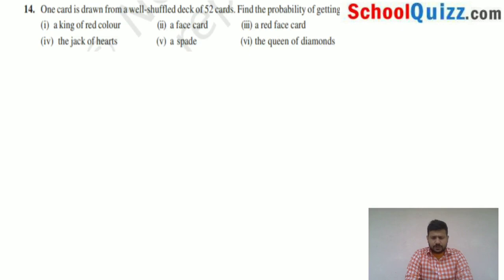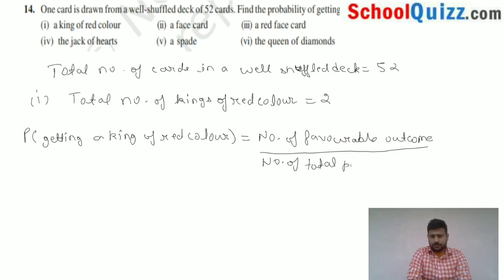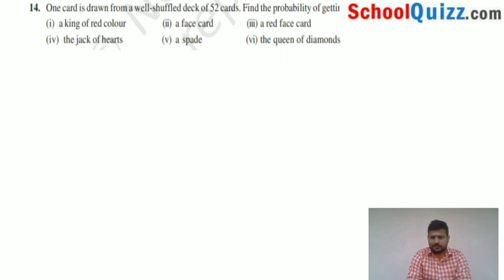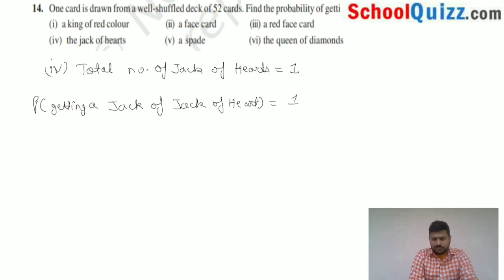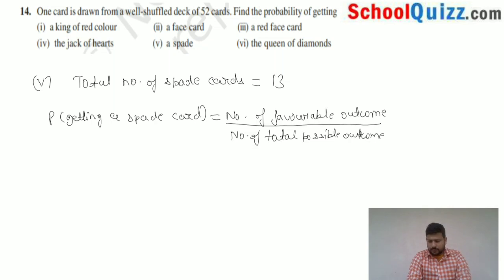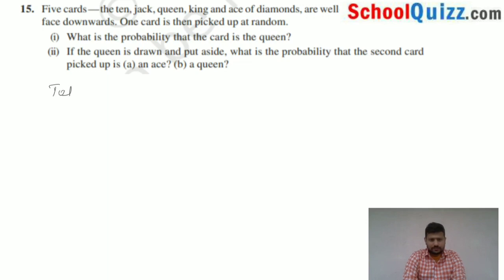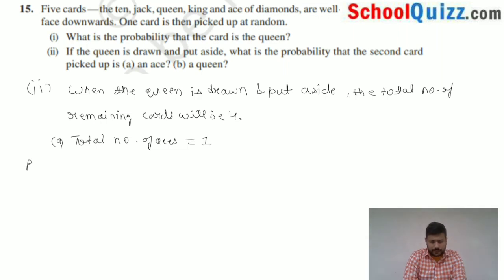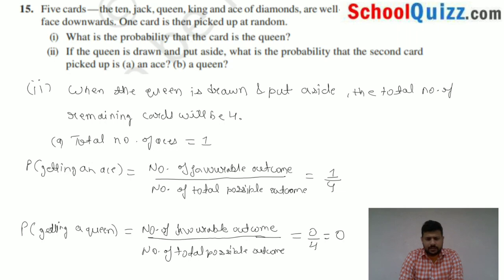NCERT important questions part 1 | Mathematics | CBSE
A digital class room lecture on topics in NCERT important questions part 1 by Uthkarsh malik.